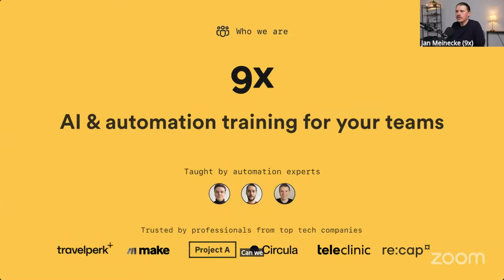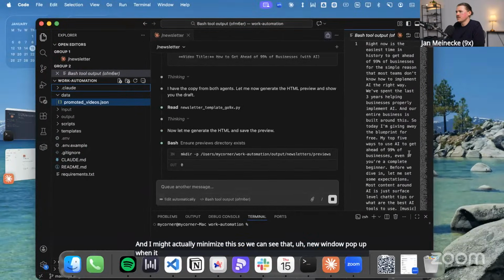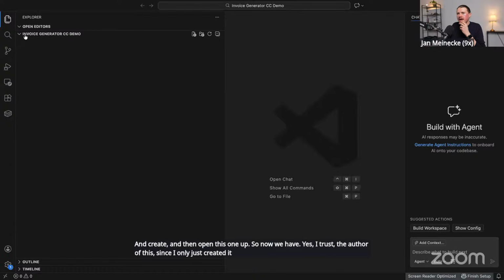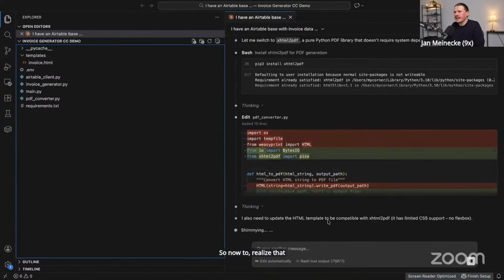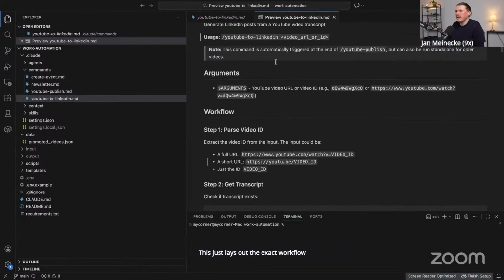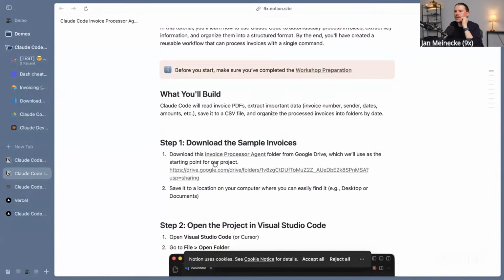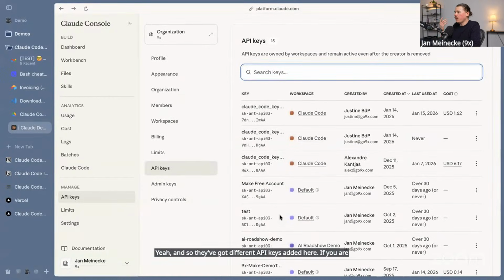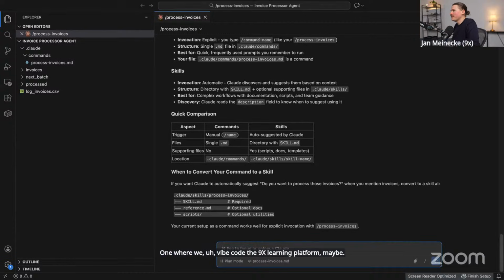Claude Code for Beginners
Everyone's talking about Claude Code. But most people assume it's only for developers building software.

It's not.

Claude Code is one of the most powerful automation tools available to any business professional. It can read your files, create documents, connect to external services, and run workflows directly on your computer. The problem? Getting started can feel overwhelming. Multiple ways to access it. Confusing terminology. Not sure where to begin.

This session fixes that.

Jan will walk you through everything you need to get up and running with Claude Code, step by step.

You'll learn:

→ The different ways to access Claude Code (and which one to start with)
→ The difference between local and cloud modes
→ How to build your first workflow automation from scratch

No coding experience required. By the end, you'll see how Claude Code can help you build pretty much anything.

NOTE:
Claude Code requires a paid plan. If you want to build along live, you'll need either a Claude Pro subscription ($20/month) or an Anthropic API key with at least $5 credit.

We'll share setup instructions before the session.

Not ready to commit? Come anyway. Watch, ask questions, and decide if Claude Code is worth it for you.